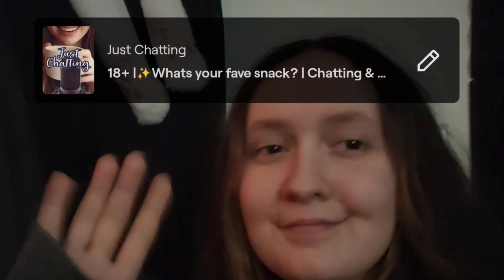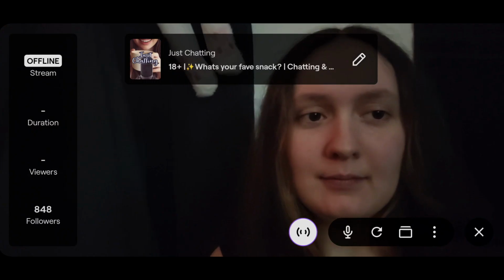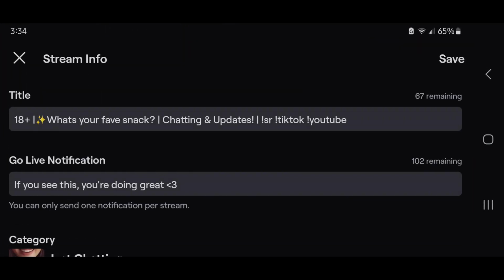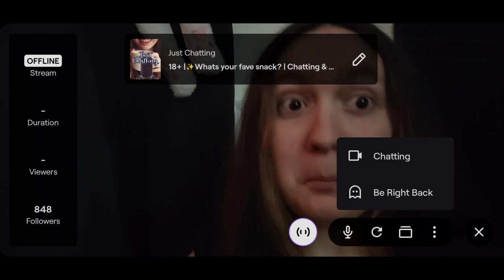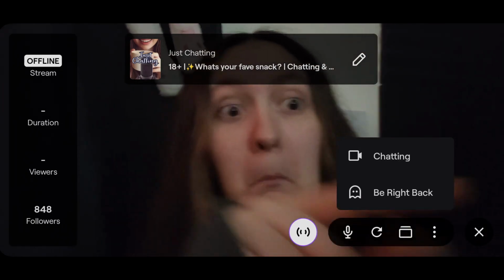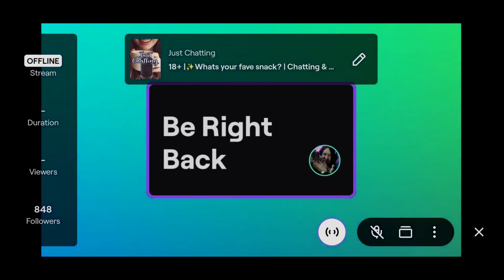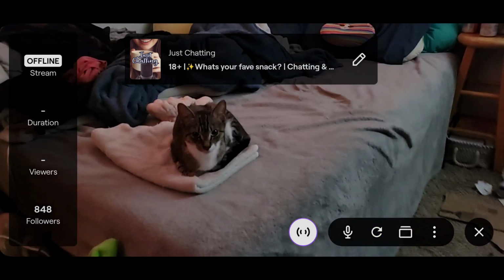How To Live Stream on Console and Mobile in 2024 - MGTS (Ep 2)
This episode really leans into long-form content and is thankfully longer than the last episode. I wanted to focus on Console and Mobile streaming first before getting into PC streaming, due to PC streaming being a crazy BEAST of a concept that I need to weed through more first.

I appreciate you guys so much if you watched the whole video, so thank you! Like I mentioned in the video, I want to do weekly uploads, however that may not happen next Saturday due to something I will be preoccupied with. I will make a community post if Episode 3 gets delayed though, don't worry!

Lavaliere Mic I use

Chapters:
00:01 Intro
02:39 Editing Note
03:24 Console Streaming
07:56 Mobile Streaming
08:33 Twitch Mobile Explanation
15:44 Conclusion
17:02 Outro

Background music credits to: StreamBeats